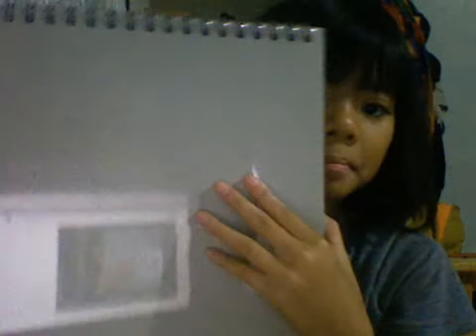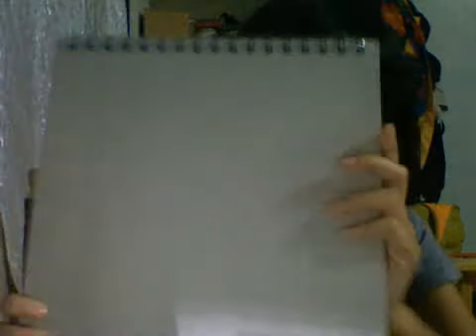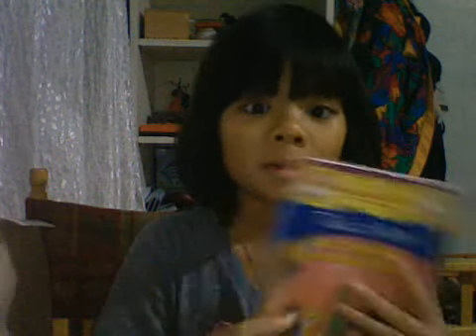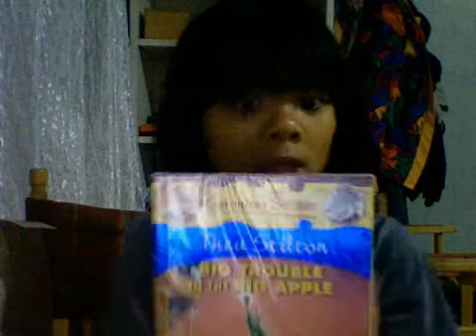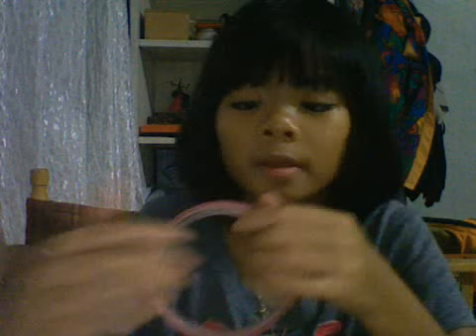Store Haul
These thing were from forever21 and National bookstore. Hope you  [[like]] it!